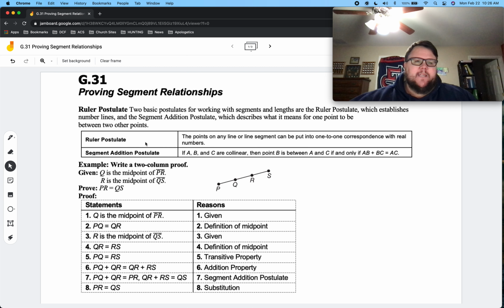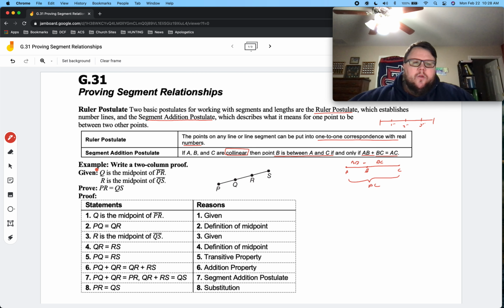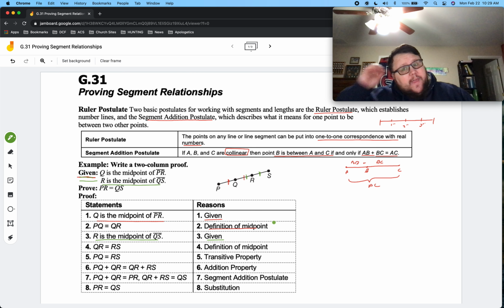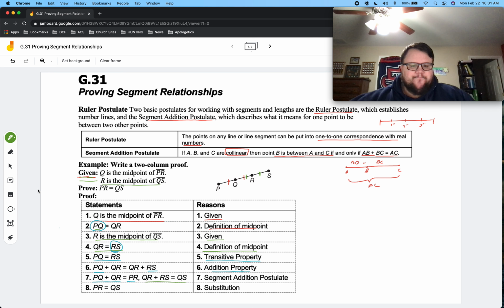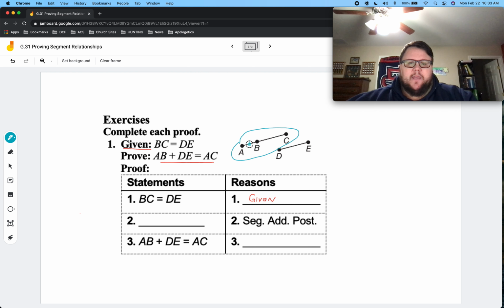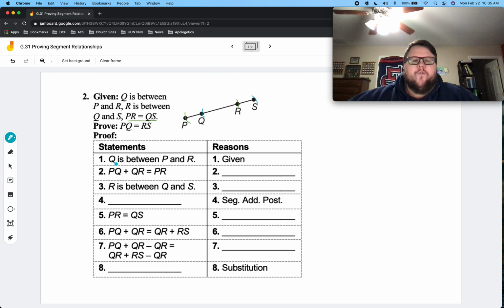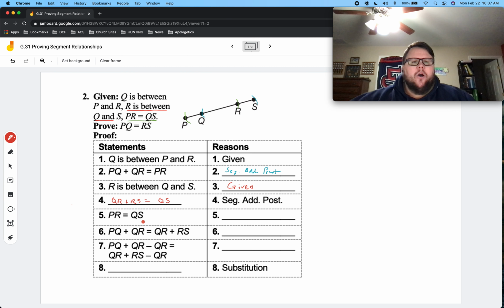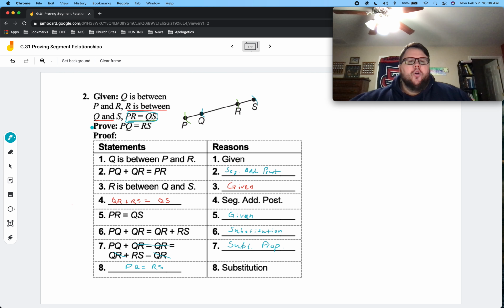G.31 Proving Segment Relationships